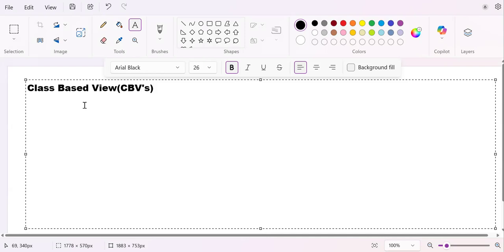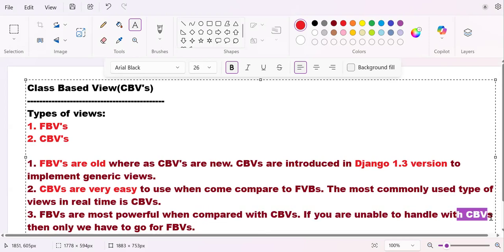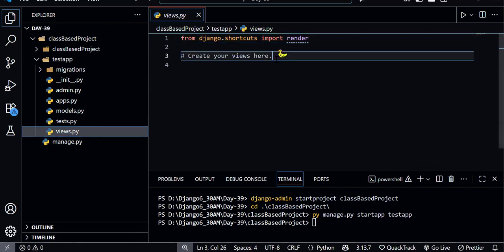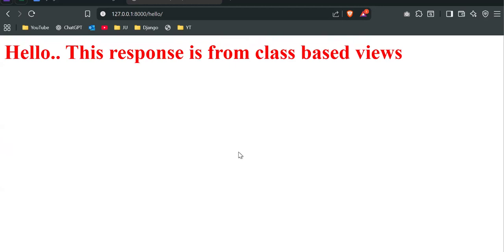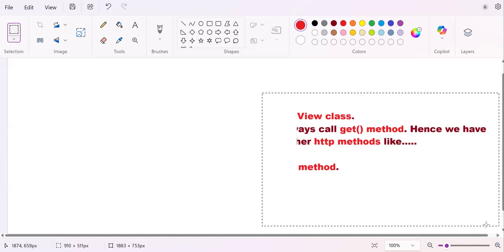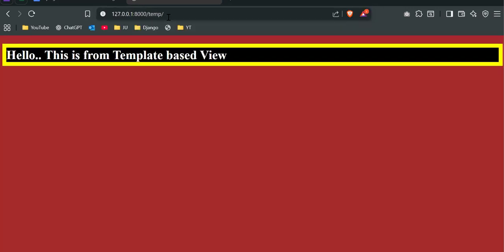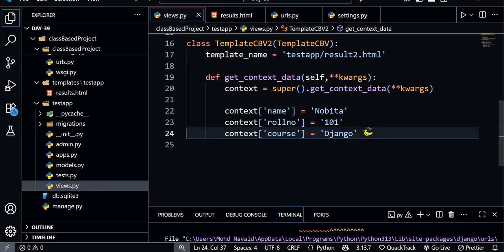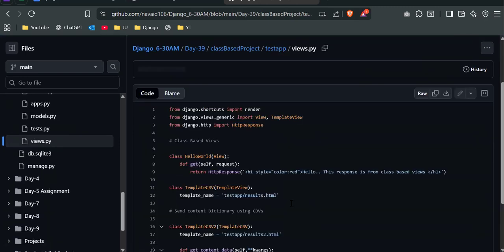Django with RestAPI | Demo-39